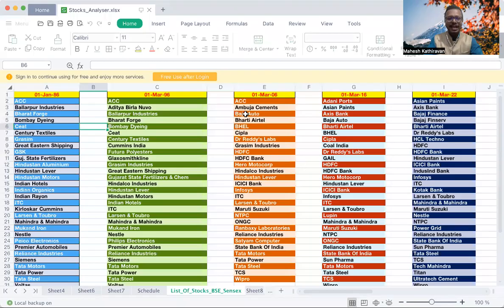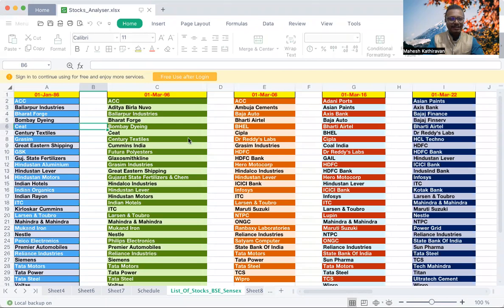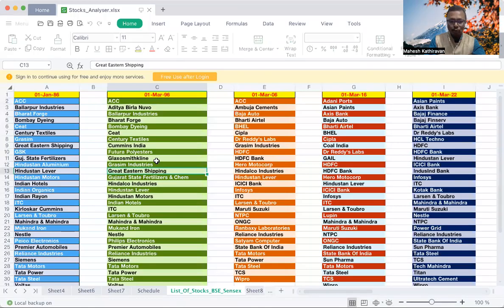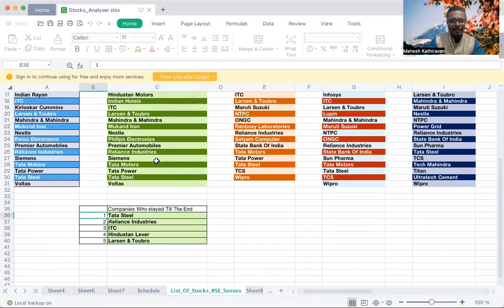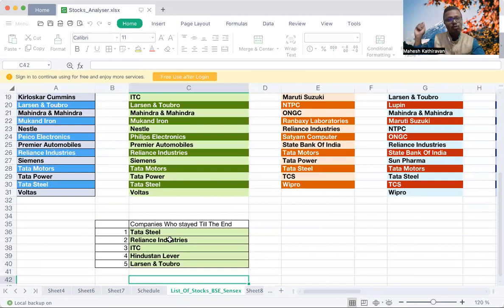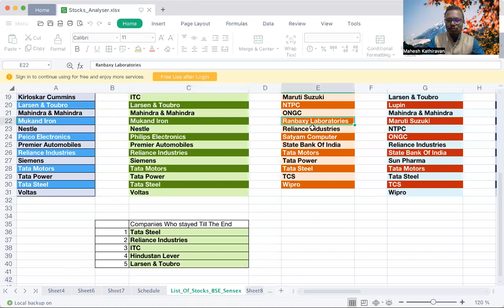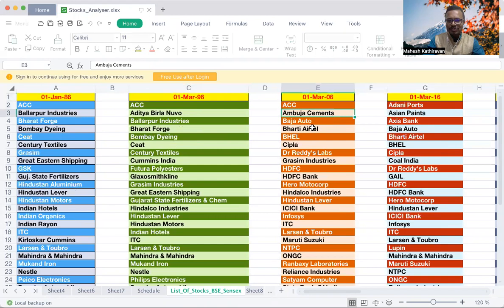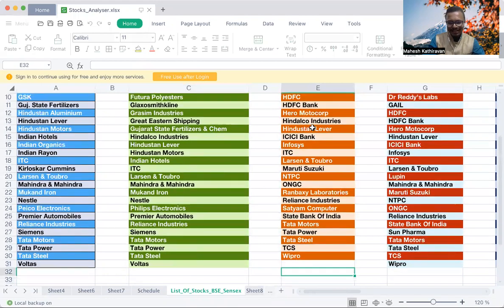Charles Darwin Theory - Survival Of The FITTEST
In this video I will be sharing how Charles Darwin Theory of Survival Of The FITTEST have a correlation with our Indian Stock Market. Especially BSE SENSEX.

Chapters

0:45 - Introduction

shorturl.at/cDGNW

Book For FREE 35 Mins FREE Discovery Call Session. Click on this link to know more

For More Updates and Recent news about Persona Finance. Feel Free to join this Telegram Channel